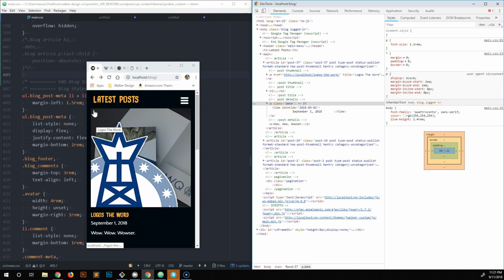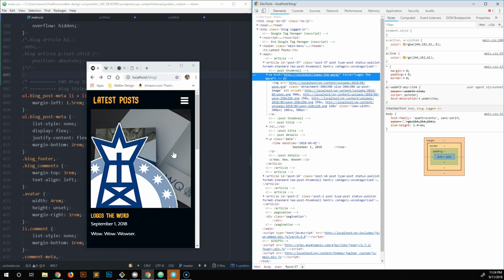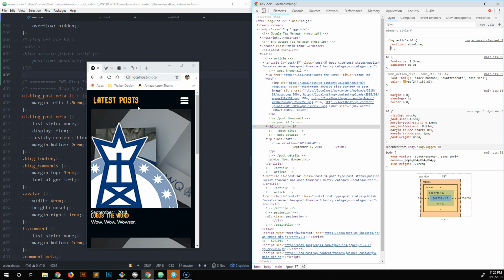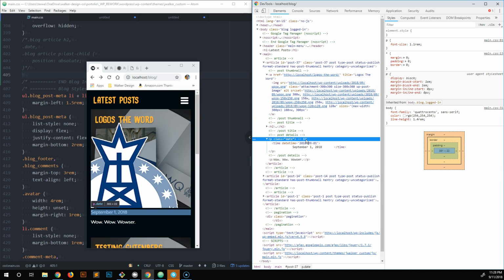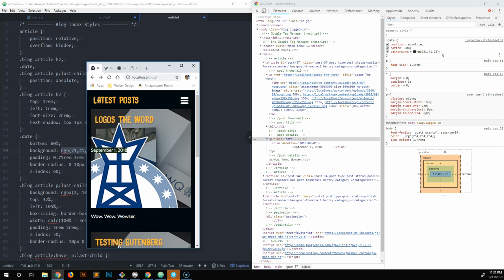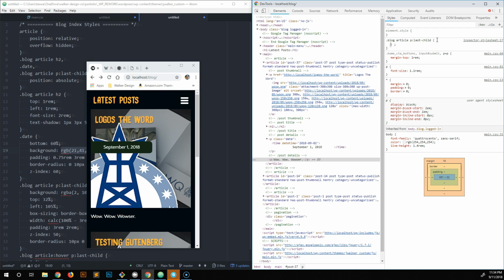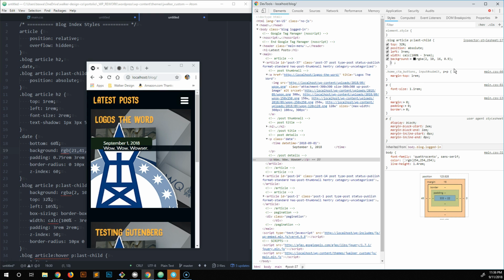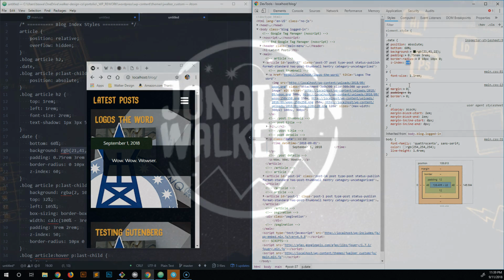How To Create Custom Hover Effects Using Only CSS, Part 1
This two part tutorial shows you how to create custom hover effects on your web page using nothing but CSS. Along the way, I also show you how to use other CSS properties like position, border radius, and z-index to achieve the look you want.